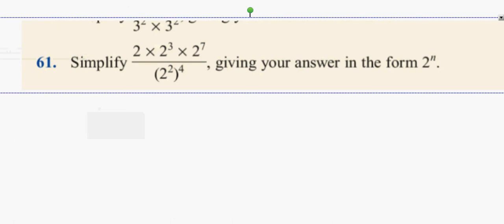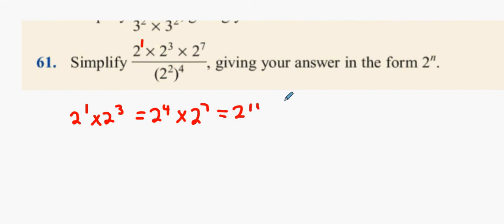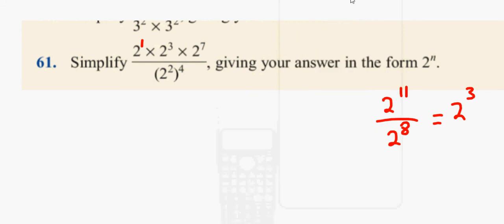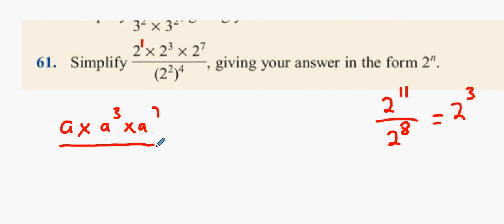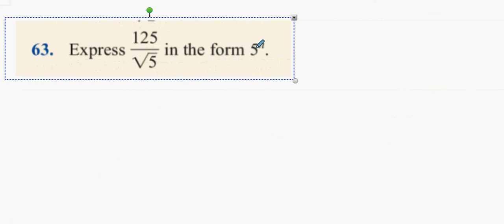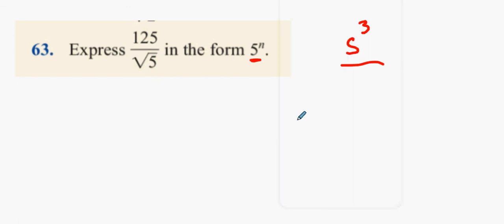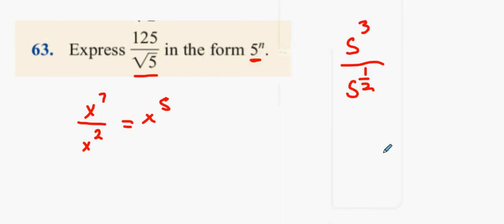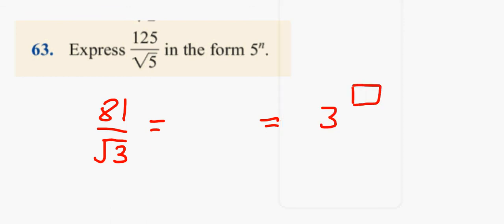2hons 9 1 q61q63